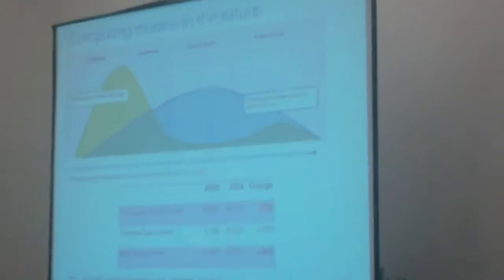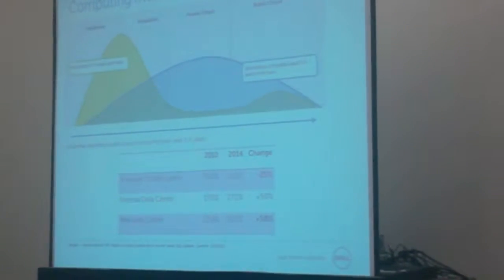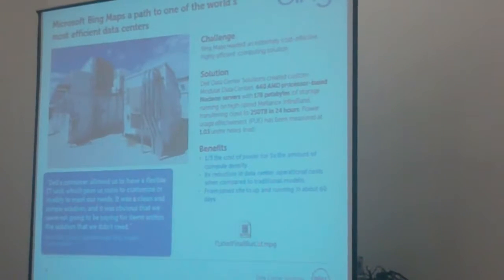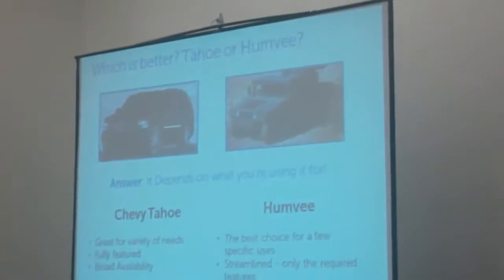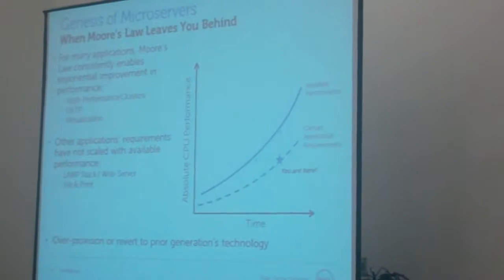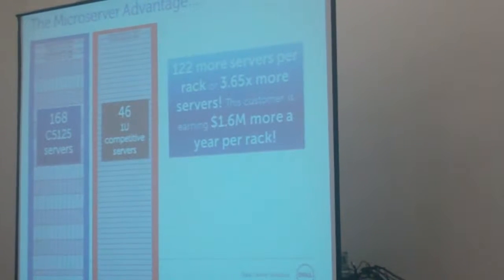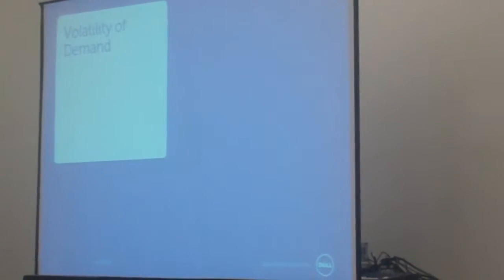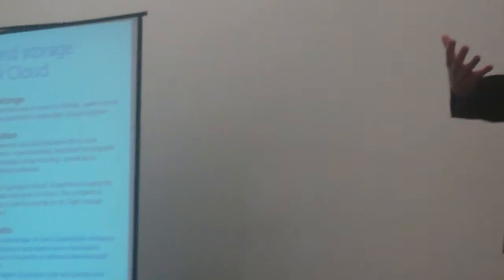Parting the Clouds: Finding True Business Value (Steve Cumings)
At HostingCon, Dell Data Center Solutions' Steve Cumings presents Parting the Clouds: Finding True Business Value